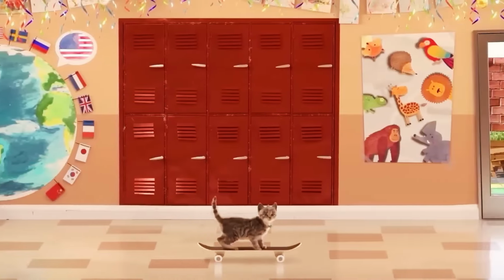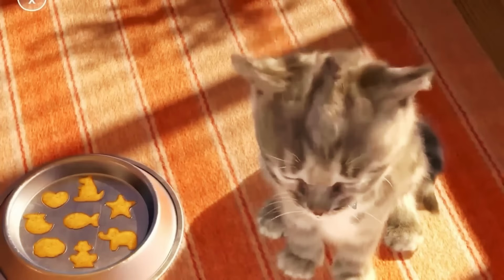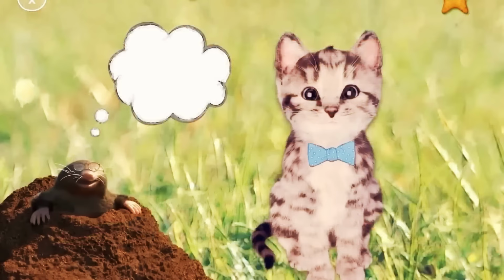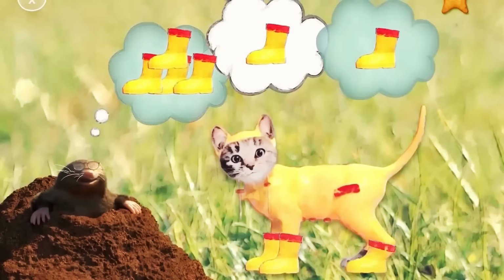Animation Little Kitten Preschool - Amazing Adventure Cute Cat Best Learning Video for Kids Toddlers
Animation Little Kitten Preschool - Amazing Adventure Cute Cat Best Learning Video for Kids Toddlers - The new adventures of everyone's favorite little kitten.  It's time to go to school and start new things. Teach your toddlers concepts like language, numeracy, and literacy skills as we explore numbers, counting, colors, letters, sorting, books, creative art, and so much more.

The 1st part 02:40 time code will tell about how the little kitten learns the world and learns to be attentive and careful at every step. A clear example of a lively kitten will help children learn not to repeat the mistakes of our furry friend!

In Part 2 15:40 time code we will learn how to count, call animals by their names and meet little kitten's friends in his preschool class with Mr. Fox, White Puss, Rabbit and Mole!

In the 3rd 18:21 time code part we will go on vacation, because vacation for children is one of the most important stages of preparation for learning new knowledge!

Yay,  @littlekittenfriends   back and so excited about going to primary school! Our app „Little Kitten Preschool“ helps preparing children aged between 4 and 7 for their school start. Training perception, coordination and cognitive abilities - with Little Kitten this is a lot of fun!